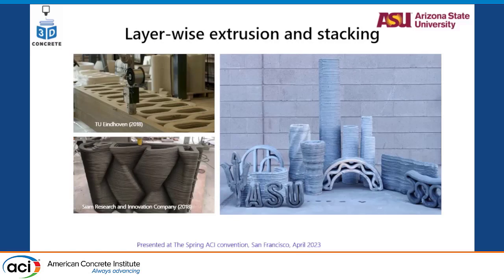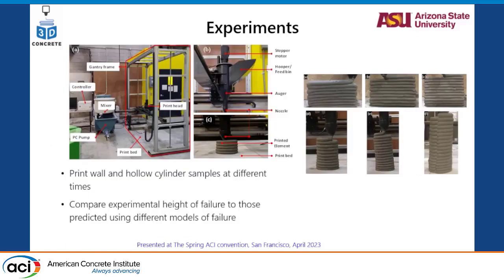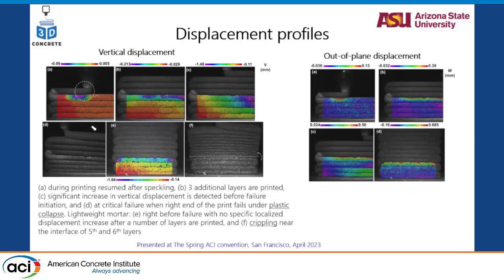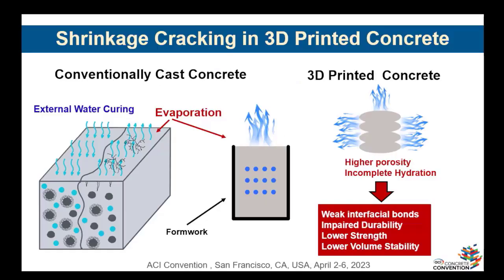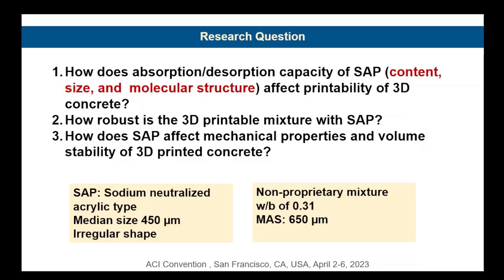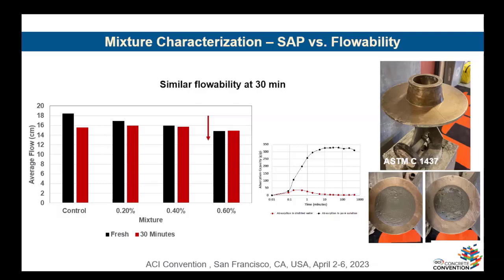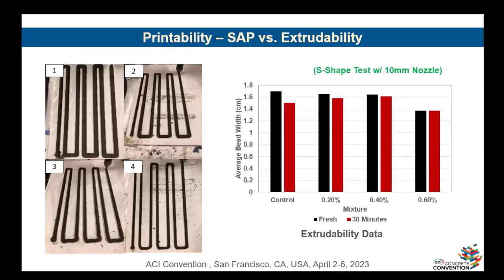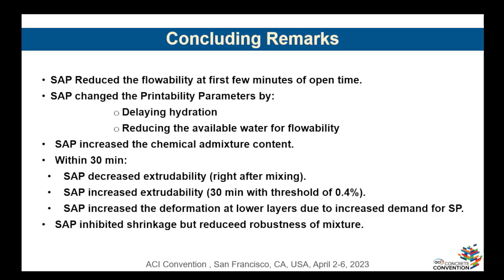An Analysis of Buildability of Sustainable 3D Printed Concretes and Failure Curves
Title: An Analysis of Buildability of Sustainable 3D Printed Concretes and Failure Curves Towards Buildability Prediction

Presented By: Avinaya Tripathi, Arizona State University